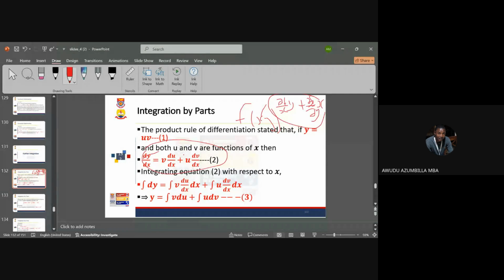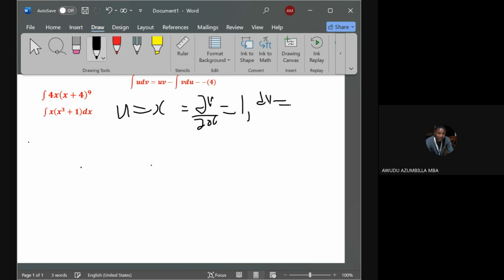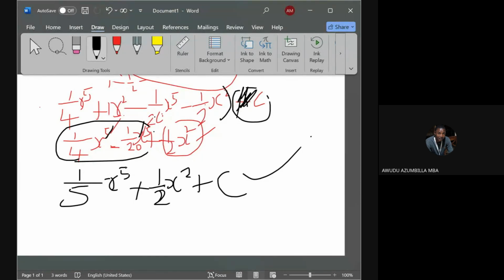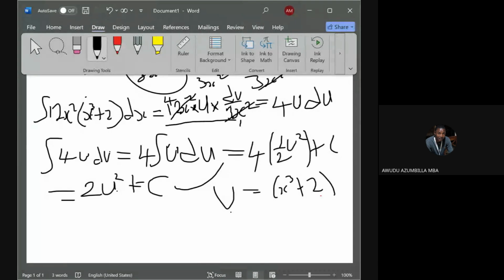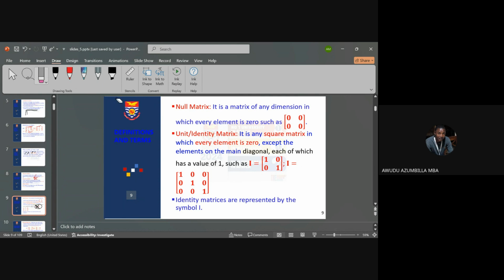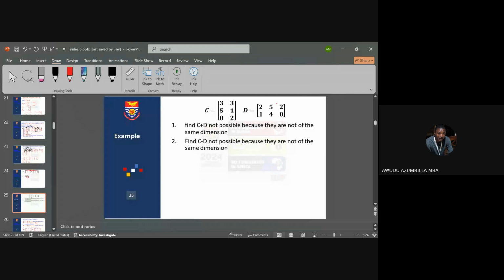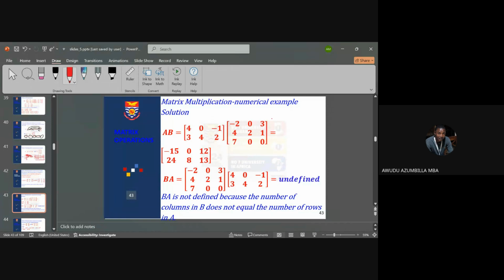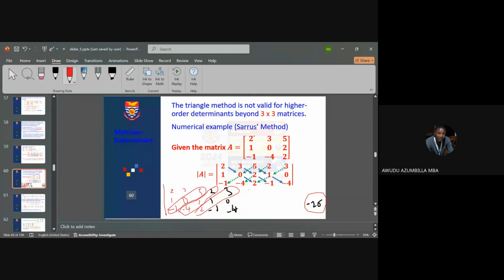ECO204D MATHEMATICS FOR ECONOMISTS II FINAL WEEK LECTURE